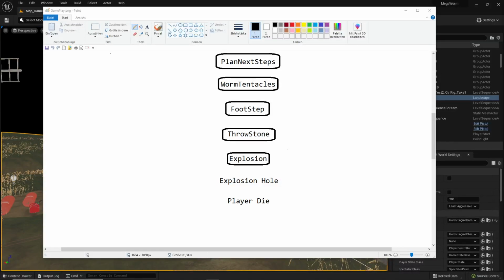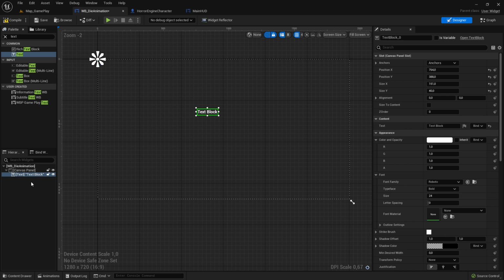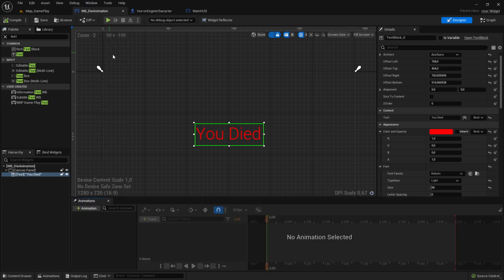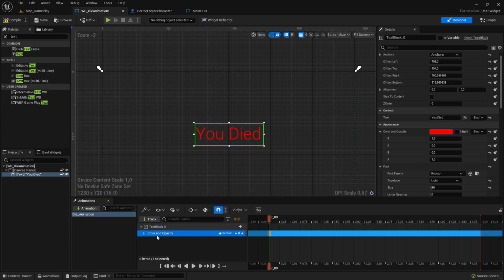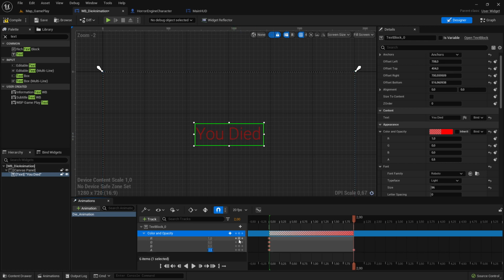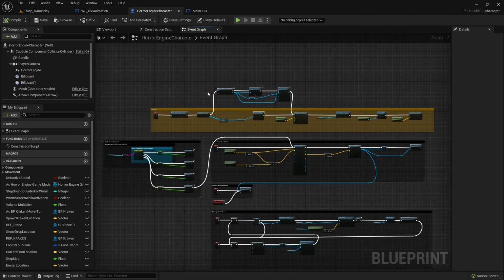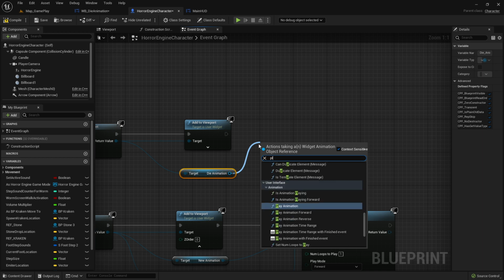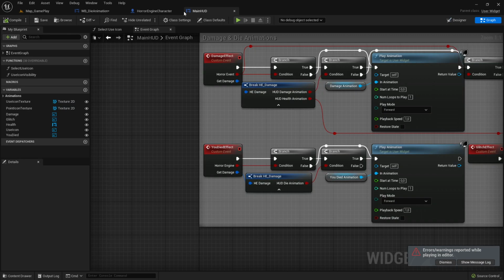UE5 - Beginner - Full Game Tutorial #90 - Character Death #2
Game 2.
Hi, here we create the widget animation ourself. Part 2.